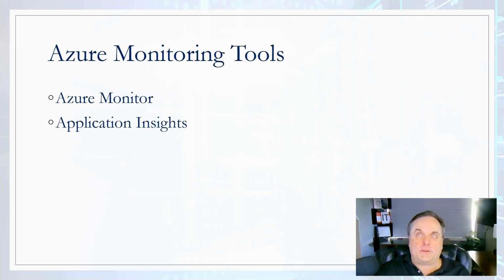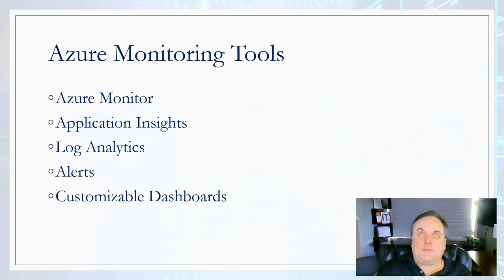Monitoring Tools in Azure Explained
Professor Robert McMillen shows you Monitoring Tools in Azure Explained